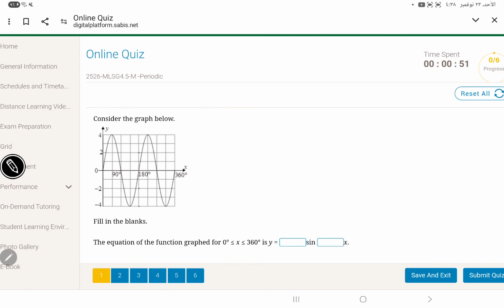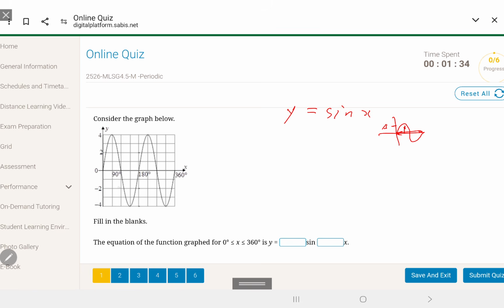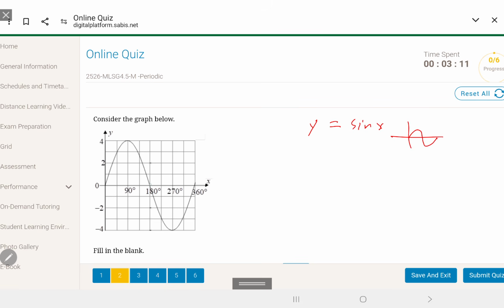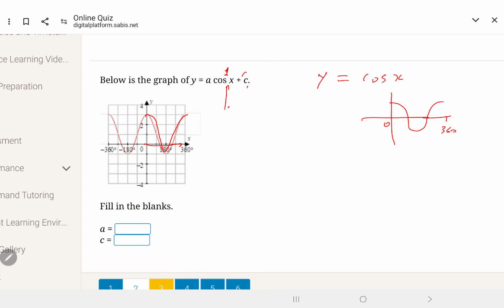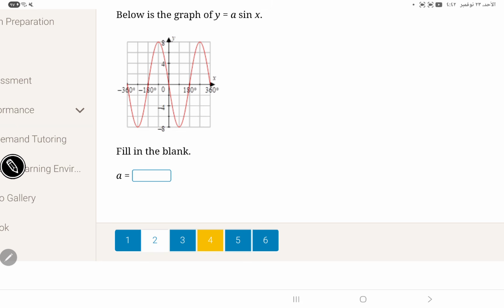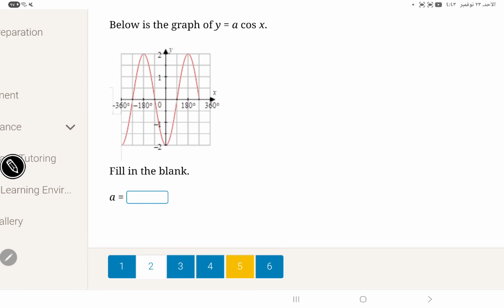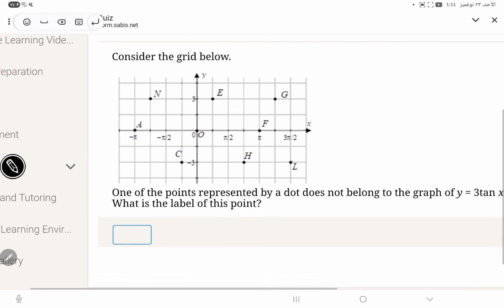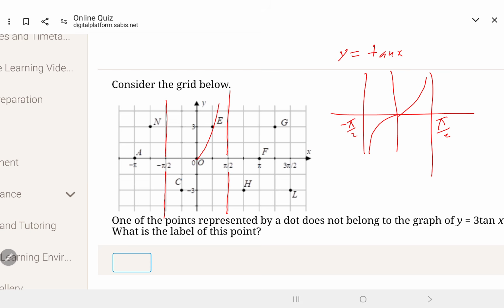SABIS CHOUEIFAT SCHOOL MATH GRADE 9 AND 10 GEOMETRY TRIGONOMETRY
in this video I'm am going to teach you how to solve TRIGONOMETRY questions and how to gaph sin and cos functions for sabis and IGCSE curriculum for private sessions call me on WhatsApp